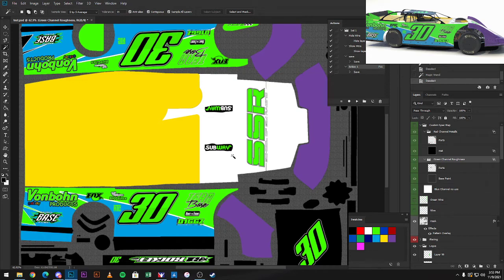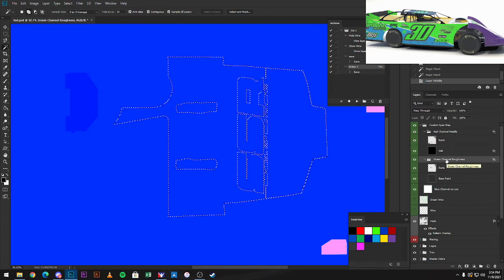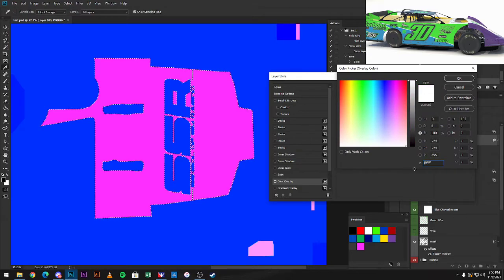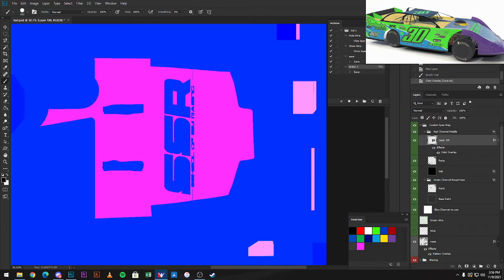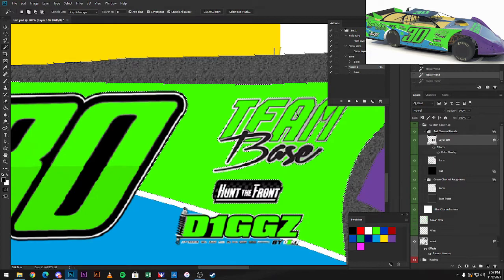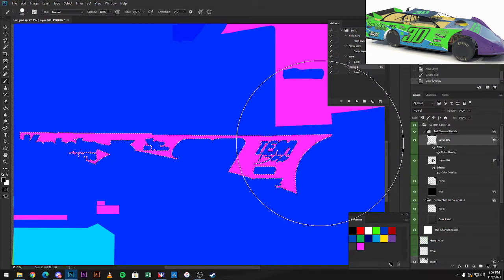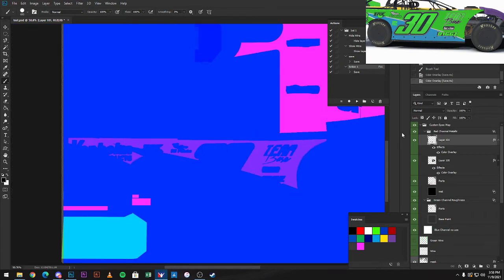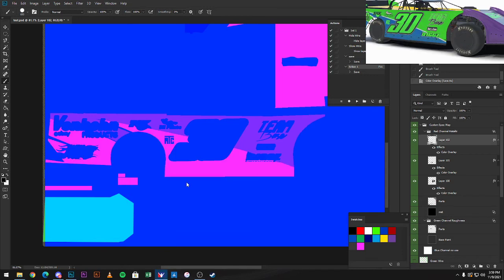How to make spec maps on iRacing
This is just a super simple quick video illustrating how to make spec maps on iRacing. This is the easiest way i've found to do it and doesn't take long at all.